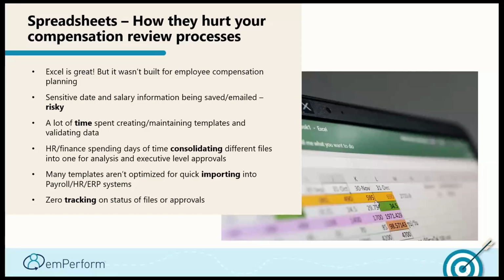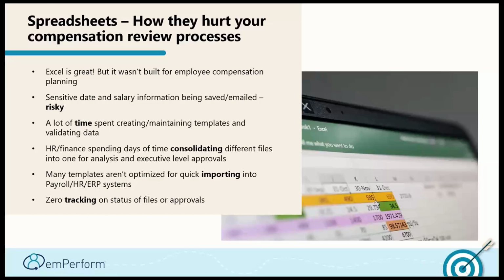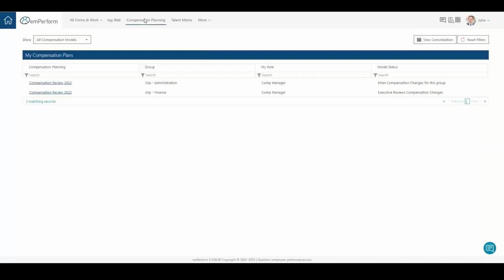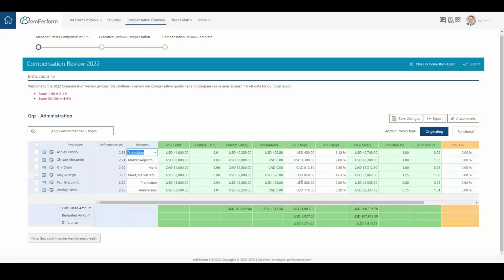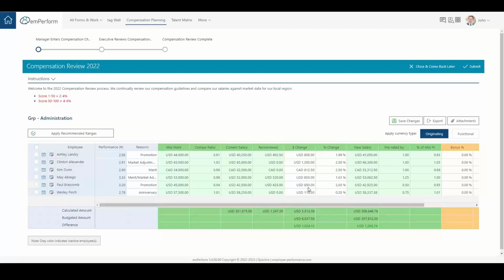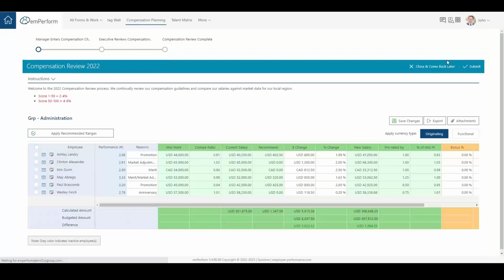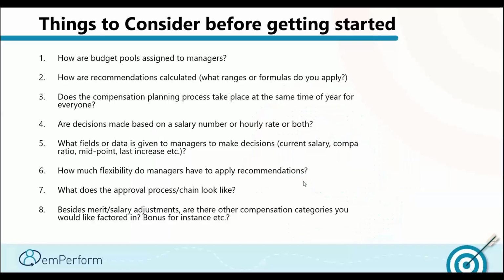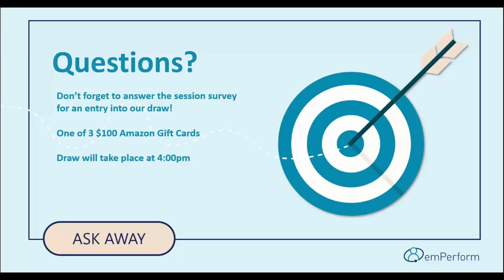emPerform Live 2023 - Goodbye Spreadsheets: Getting Started with Compensation Manager